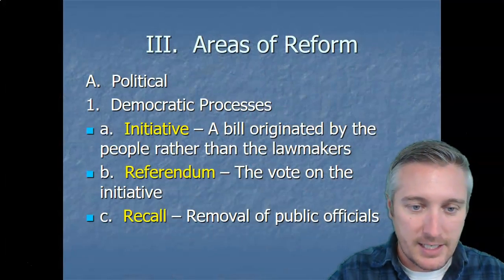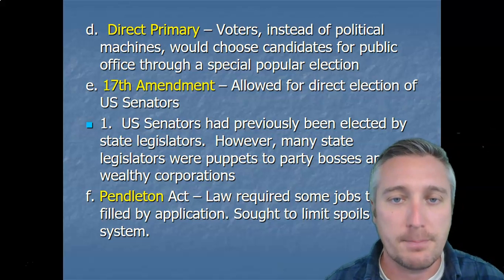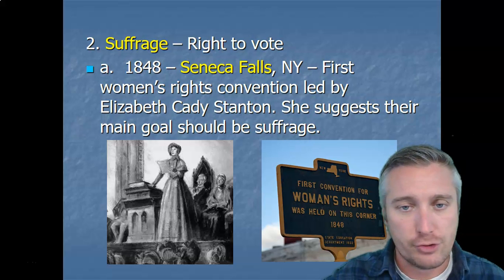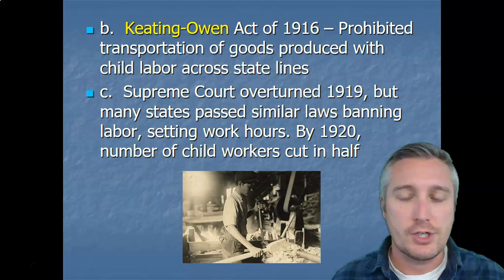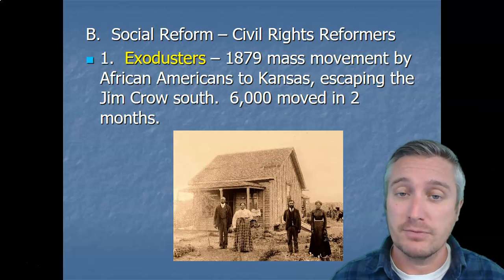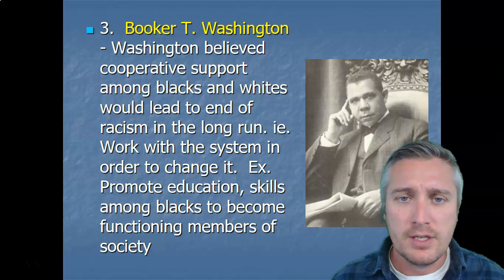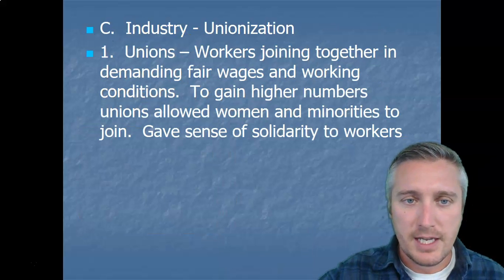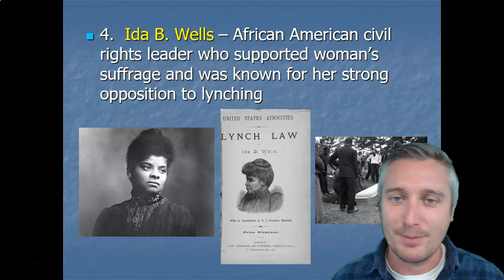MrThistory (American History) 2.6 Reform Era - Political Reform and Women's Suffrage